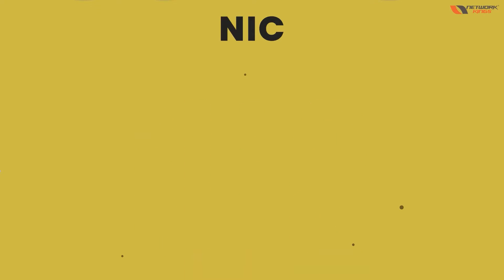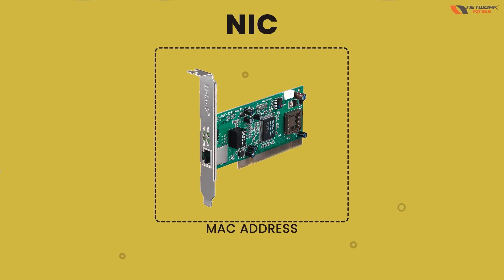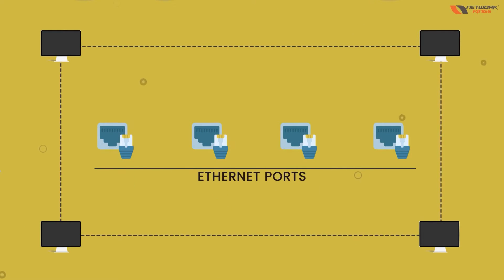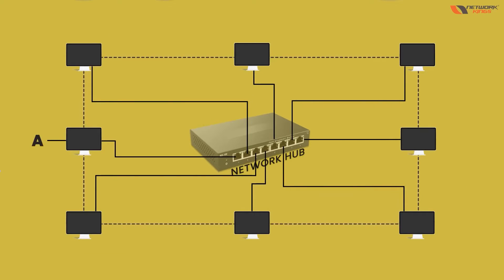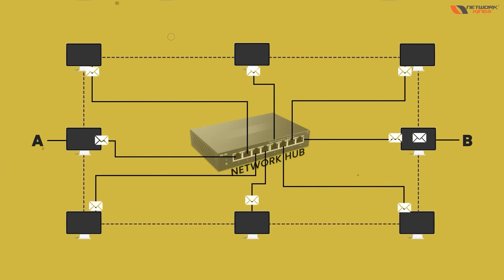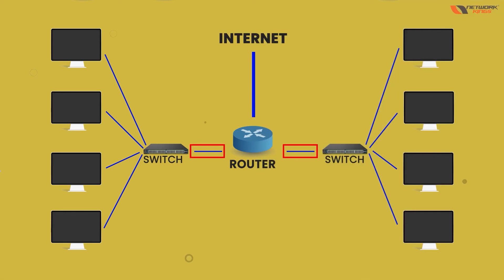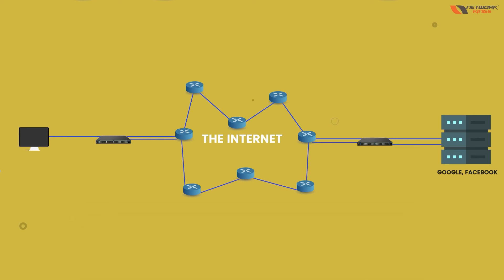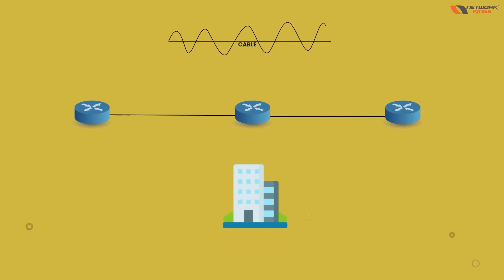Network Devices Animation (English) | Network Kings